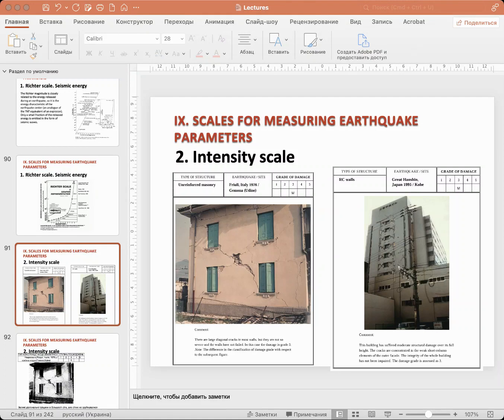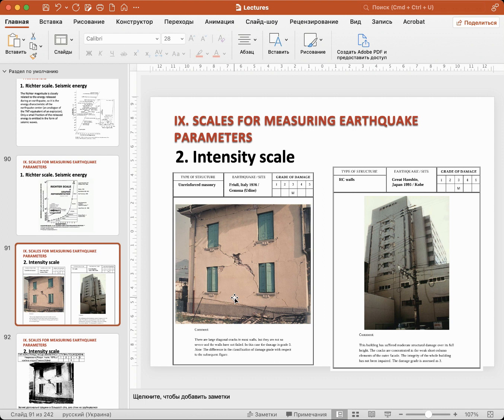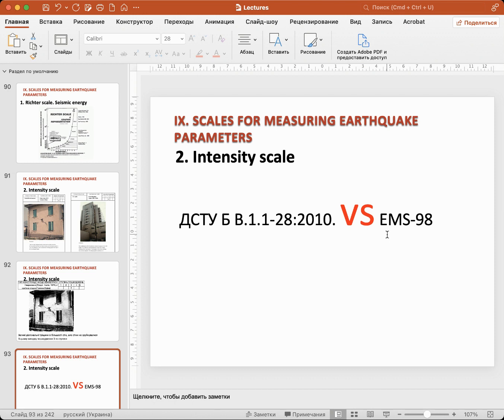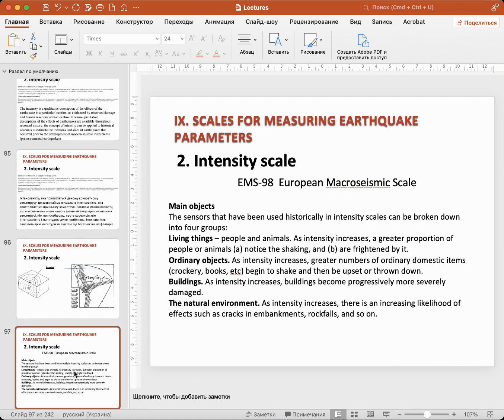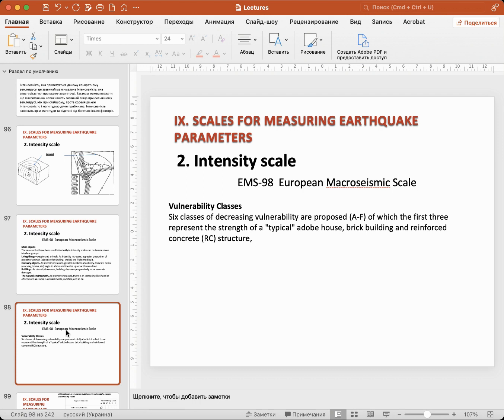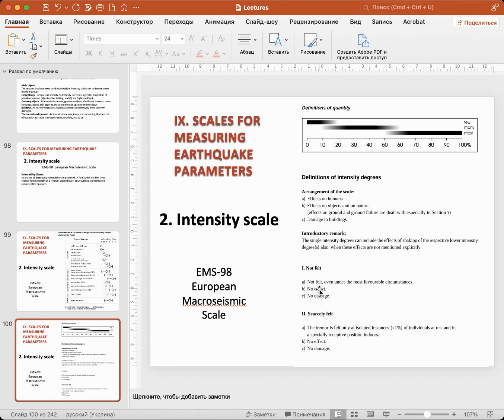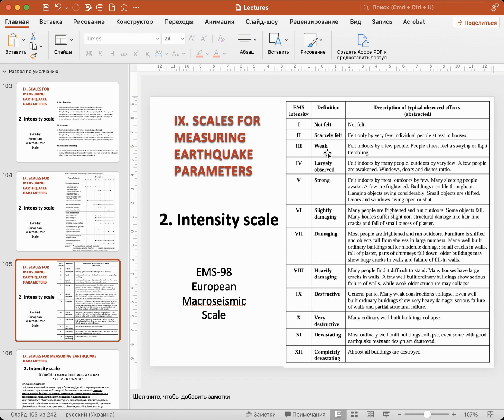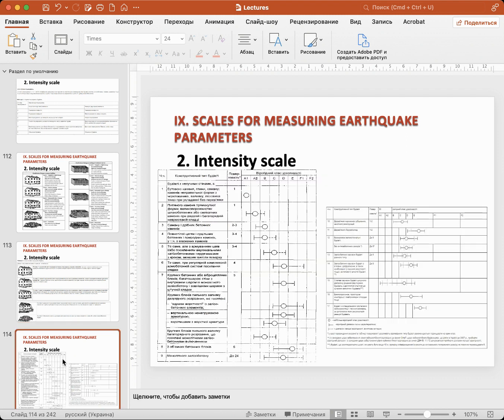Lecture 4 Eng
Module 1
Intensity scale